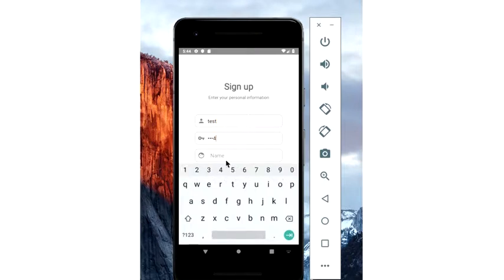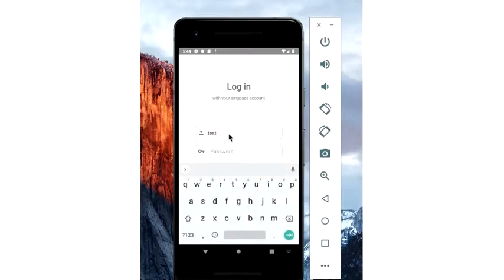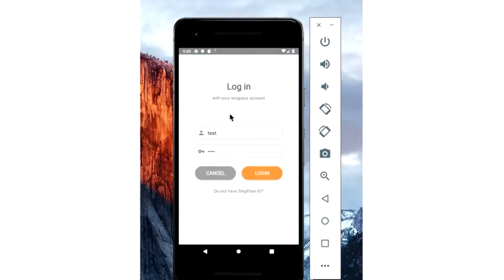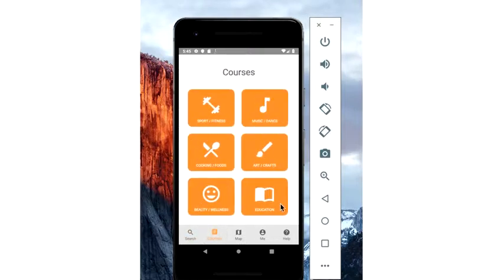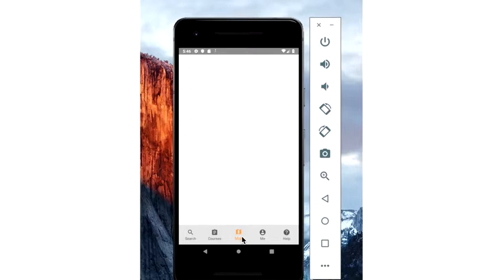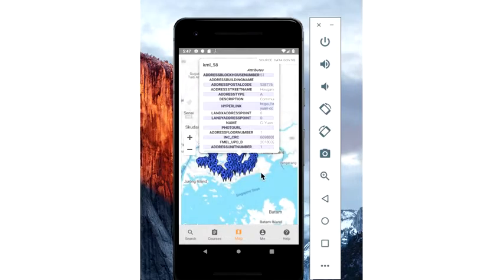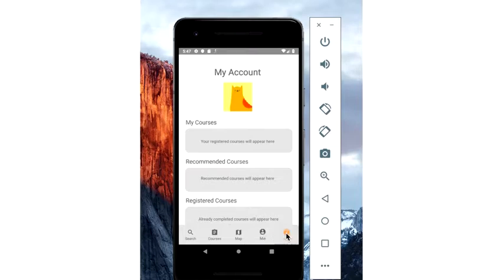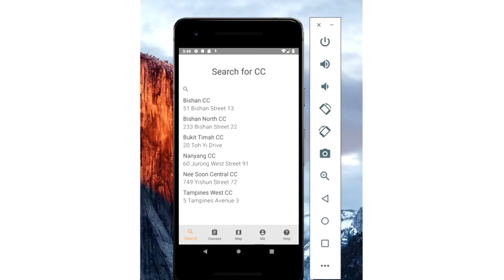One PA app demo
One PA app demo video